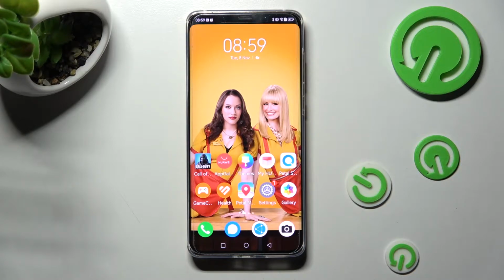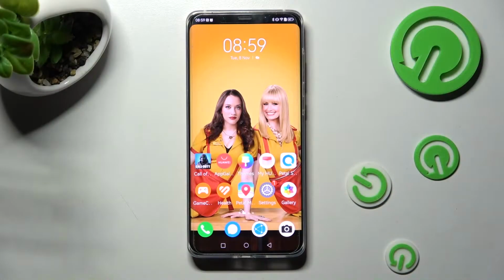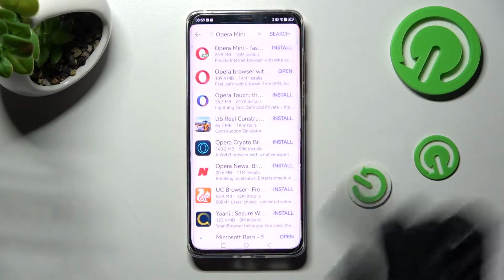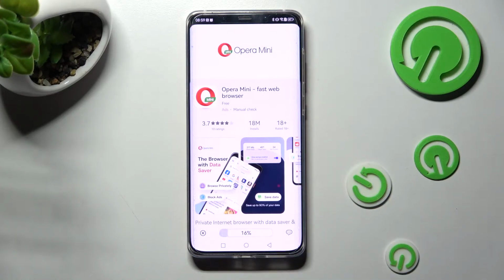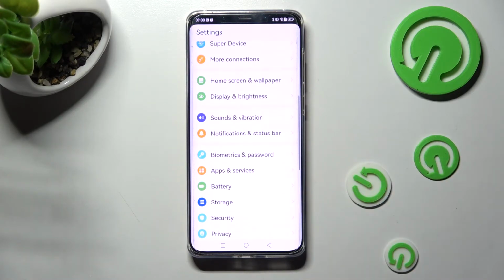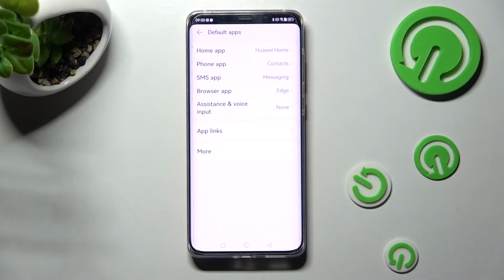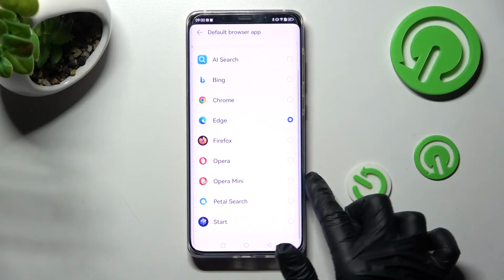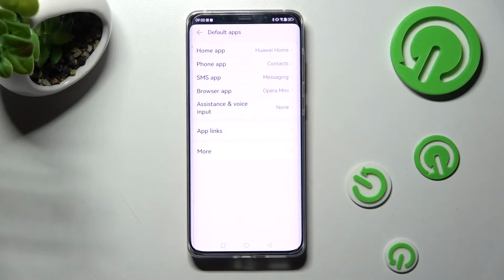How to Change Default Apps in HUAWEI MATE 50 PRO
Learn more info about HUAWEI MATE 50 PRO:
Here's how you can change default apps in your HUAWEI MATE 50 PRO! In this tutorial, we'll guide you to a proper list where you can check all default apps. Then you'll be able to set a completely new, favorite one! So let’s follow all shown steps and successfully change default apps.

How to set default apps in HUAWEI MATE 50 PRO?
How to personalize default apps in HUAWEI MATE 50 PRO?